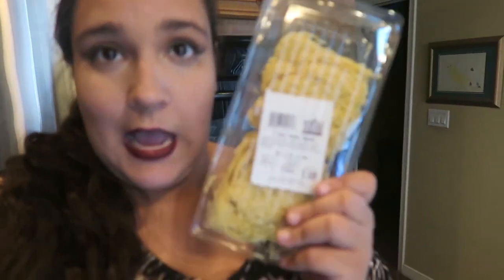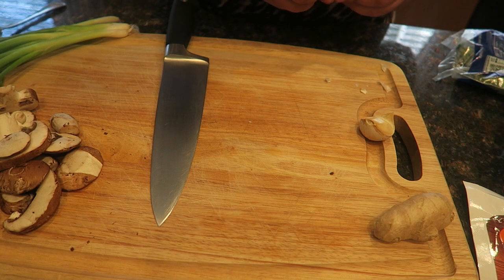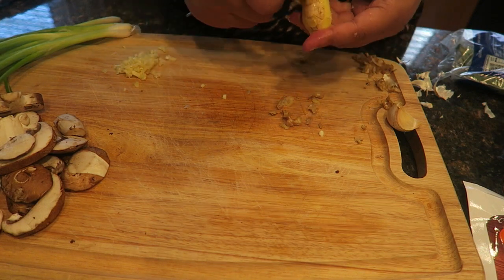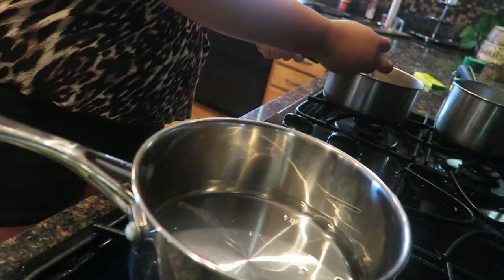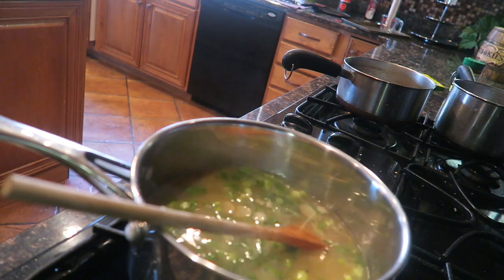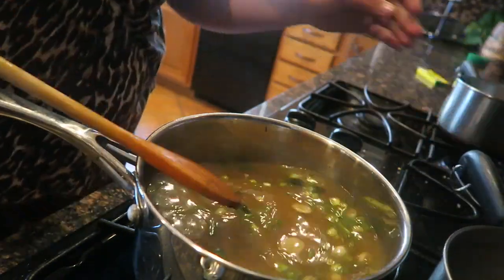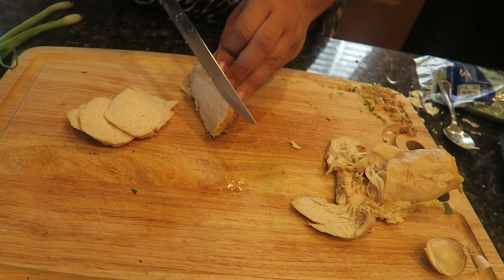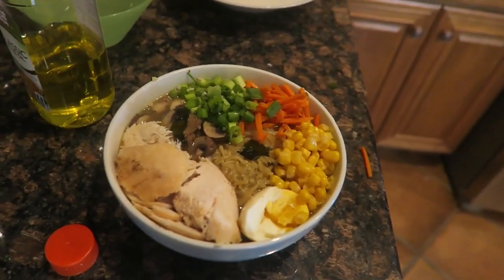Authentic Ramen Noodles